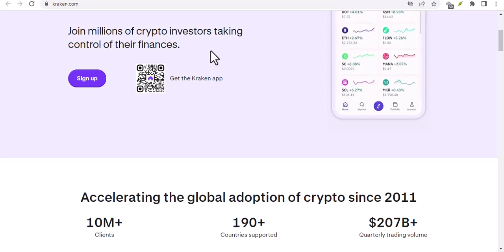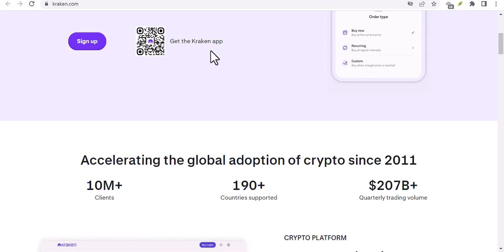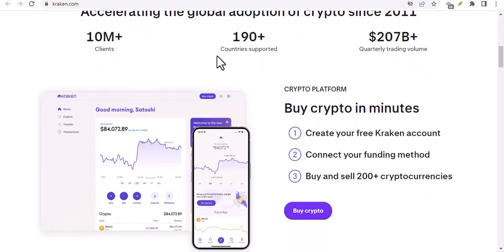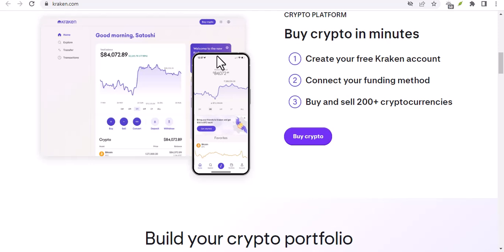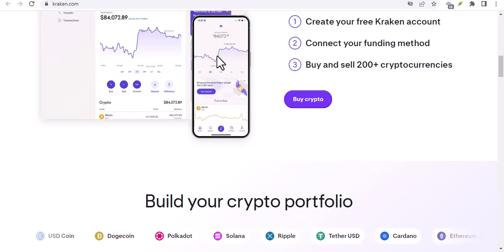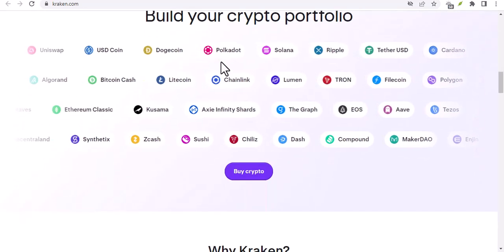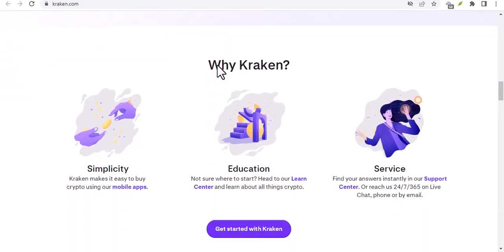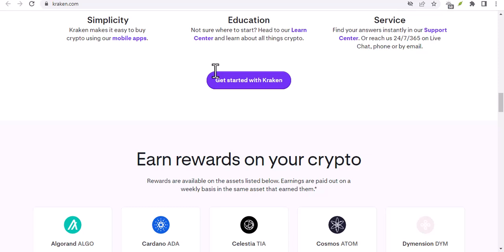How do I send money to my Kraken wallet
In this video we talk about How do I send money to my Kraken wallet